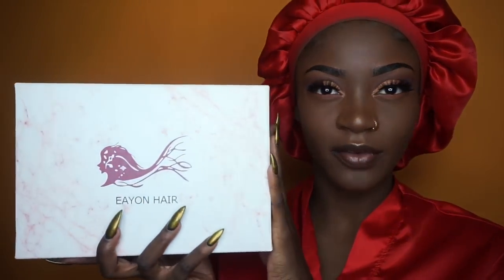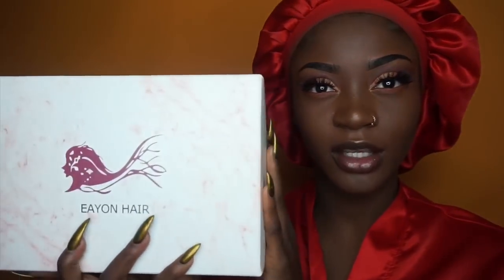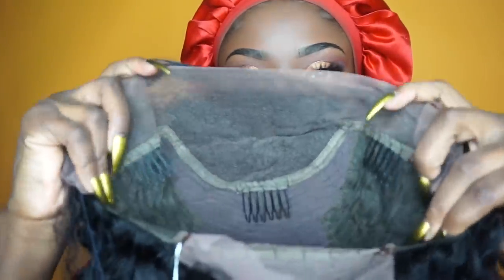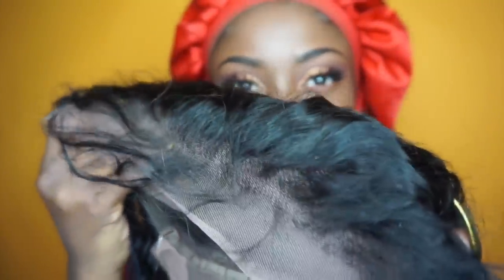EARLY BLACK FRIDAY WIG PICK UP! | ft Eayon hair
BLACK FRIDAY IS COMING!!! SHOP ON EAYON HAIR STORE

Video Wig Details：

Hair Type: Brazilian Virgin Human Hair with baby hair
Texture: Loose Curly
Color: Natural Color
Density: 150%
Length: 24 inches
Cap Construction: Medium Cap Size, Glueless Lace Front Wig
Lace Color: Medium Brown
Pre plucked: Yes

Fire!!!